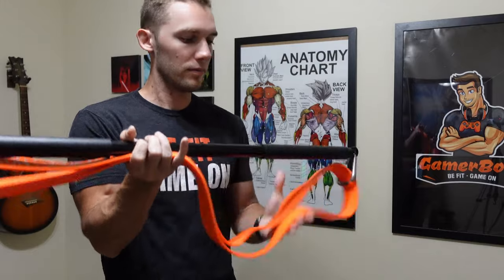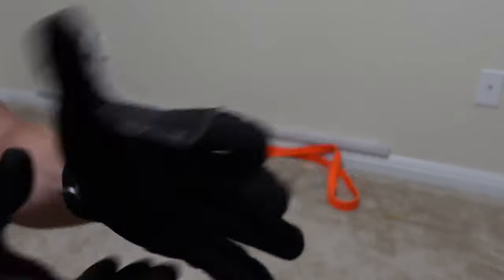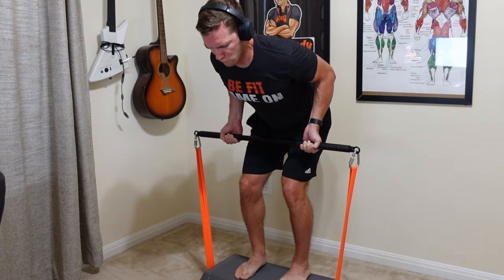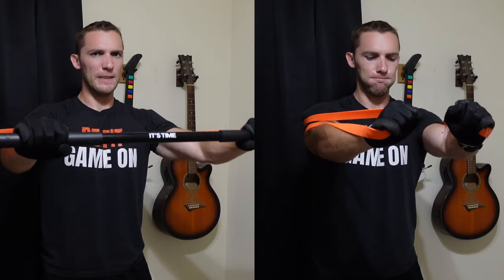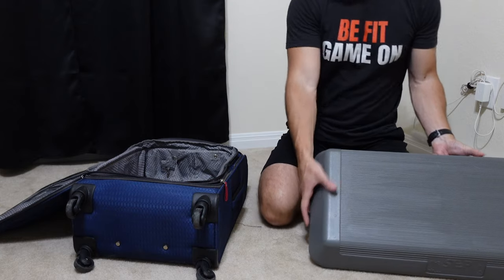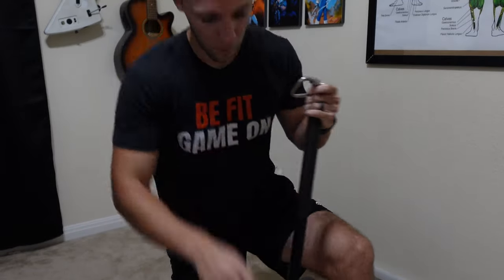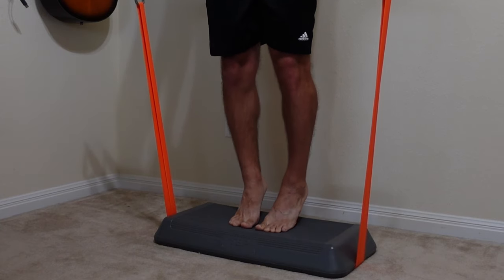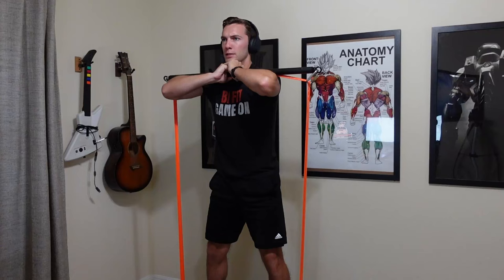Resistance Bands & Bar Home Workout Setup Review - 6 Months Later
A little over 6 months have passed since I upgraded my resistance bands home workout setup. Here is a breakdown of the current equipment and my thoughts on the setup overall.

► Resistance Bands
► Resistance Bands Bar
► Quick Links (M10 3/8")
► Step Platform

Headphones:
► Over-ear Headphones

TIMESTAMPS:
0:00 Intro
0:08 Setup
1:02 Why use bar and platform?
2:22 Why I like the setup
4:44 Problems with the setup
6:55 What I think of the setup
7:56 Can you build muscle?
8:43 Future upgrades
9:44 Outro